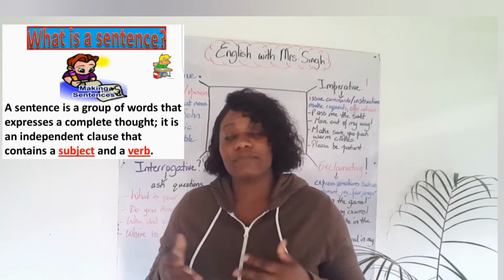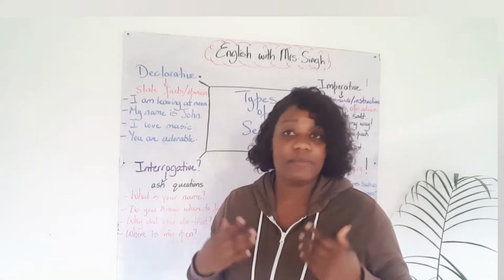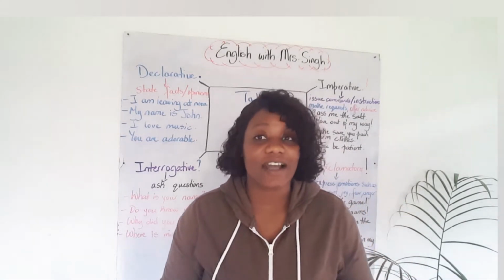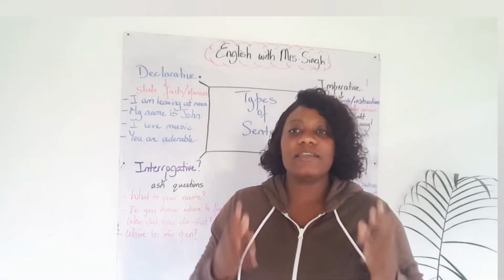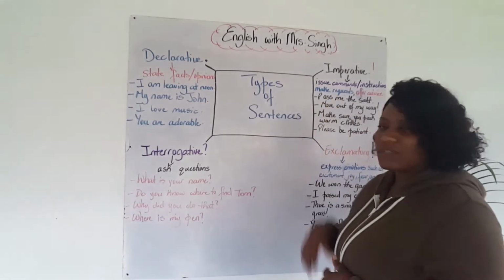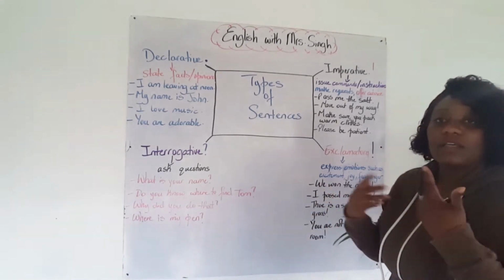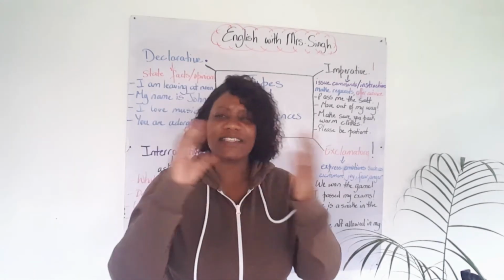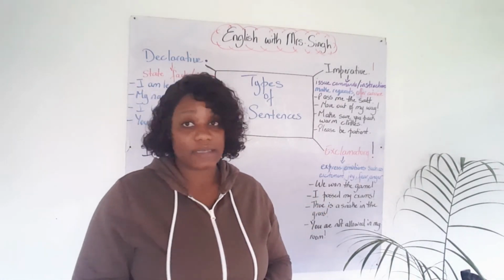Types of Sentences in English | 4 Types of Sentences | English with Mrs. Singh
Hello everyone!!! Welcome to another English lesson with Mrs. Singh. Today we are discussing Types of Sentences in English. We have 4 types of sentences and we will be exploring all four. We will also look at the definition of a sentence and look at what makes a sentence a sentence. I hope you will enjoy today's lesson.